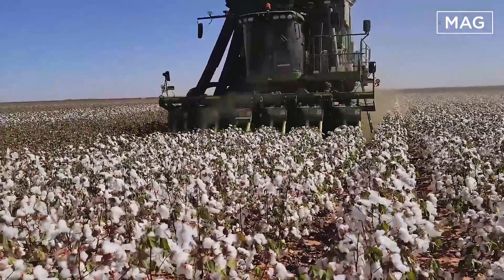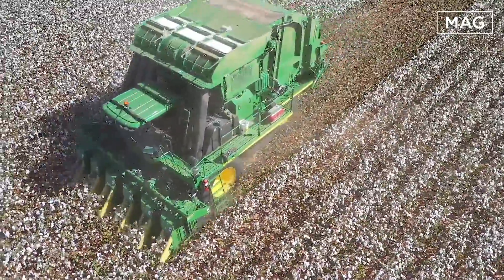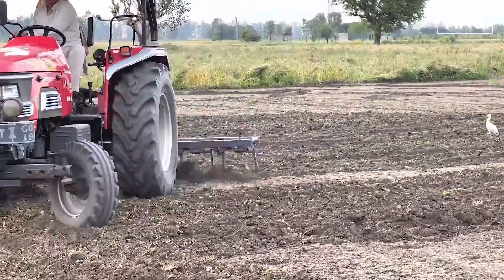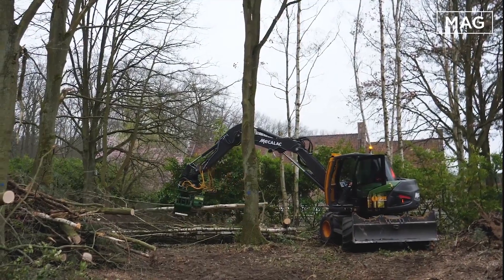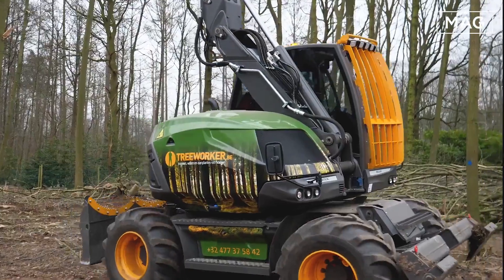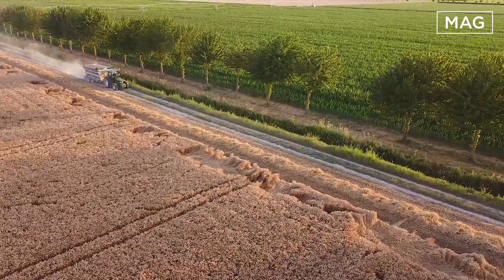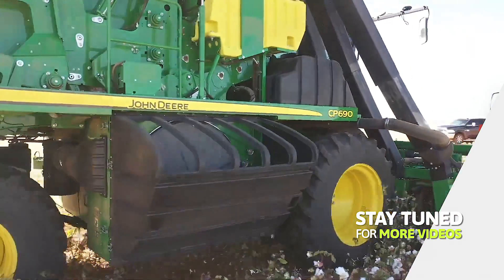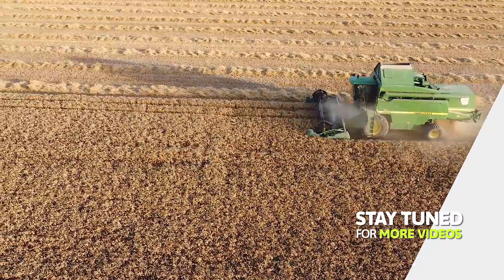65 Modern Agriculture Machine That Are At Another Level ▶ 13 🚜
With innovative techniques and advanced technology, farmers are creating a more sustainable and efficient future. Advanced sensors and robotics are becoming key players in the modern agricultural revolution. The opportunity for farmers to use modern agriculture in order to reduce labor Tractor engines that have performed well in the world of agriculture, especially in India, A company that specializes in the production of hydraulic grabs and attachments. They provide various types of tree grabs, transfer grabs, sorting grabs, transport grabs, saws, cutters, and other attachments. John Deere's S series is combined with a draper platform, which serves to reduce total crown loss and consistently maintain the desired cut height. future land management that NEXAT can do. The preservation of valuable arable land is at the core of all considerations related to sustainable and future-oriented crop production.

00:00 Intro
00:24 Machine cotton harvesting and a continuous loop module.
01:51 Tractor that performs well in the world of agriculture
03:11 Specializes in the production of hydraulic grippers and attachments
04:43 John Deere S series combine has been equipped with various technologies
06:21 The future of soil management that Nexat can provide
07:37 Conclusion

About Mag :
We investigate the world of modern agricultural management using exciting machinery and innovative techniques that are changing the way we grow food, MAG can be your new source of information.
In our videos you will find:
- Explanations of the world's existing weeding, sowing, farming, fertiliser and watering processes.
- The stories behind companies that are developing innovations in agriculture.
- Future trends in agriculture and much more.